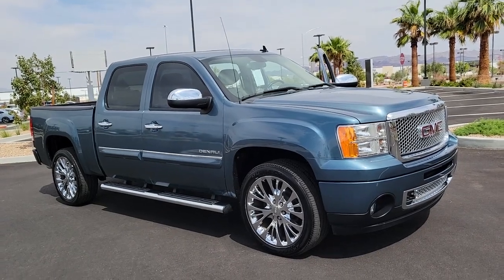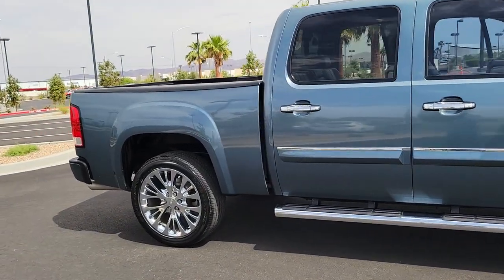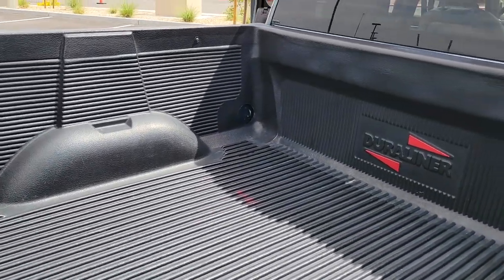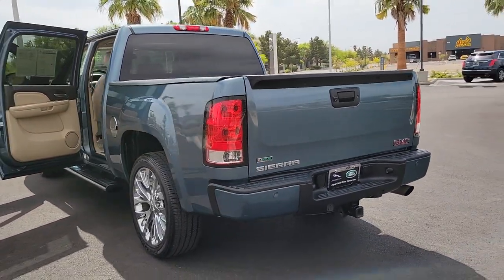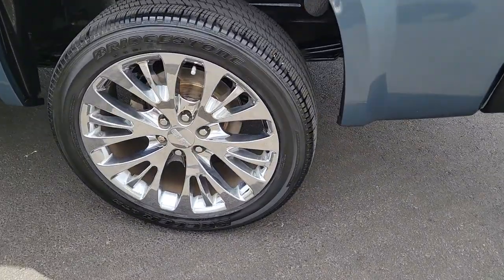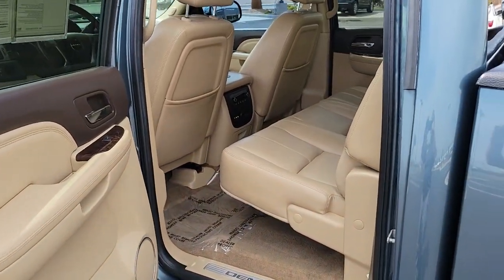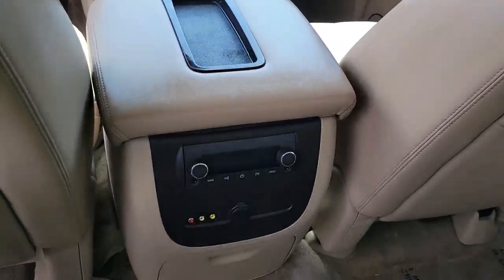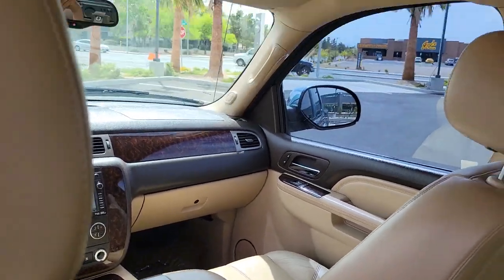2011 GMC Sierra 1500 Las Vegas, Henderson, North Las Vegas, Boulder City, Mesquite, NV R22122D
Stealth Gray Metallic Used 2011 GMC Sierra 1500 available in Henderson, NV at Jaguar Land Rover Henderson. Servicing the Las Vegas, Henderson, North Las Vegas, Boulder City, Mesquite, NV area.
2011 GMC Sierra 1500 Denali - Stock#: R22122D - VIN#: 3GTP2XE25BG290956

Welcome to the all new Jaguar Land Rover in Henderson, NV. We recognize that it's New to You! All of our vehicles are hand picked and inspected and come with a 100% guarantee for 30 days. This vehicle includes the following options:brbrNAVIGATION SYSTEM, BACKUP CAMERA, USB, LEATHER SEATS, SUNROOF/MOONROOF, PREMIUM WHEELS, POWER DRIVER SEAT, POWER PASSENGER SEAT, BLUETOOTH, PUSH BUTTON START, AUTOMATIC HEADLIGHTS, ALL NEW CABIN AND A/C FILTERS, NEW WIPERS, FRESH OIL CHANGE, A MUST SEE, IN EXCELLENT CONDITION, AM/FM radio: XM, Fully automatic headlights, Heavy Duty Cooling Package, Heavy-Duty Air-to-Oil External Engine Oil Cooler, Heavy-Duty Auxiliary External Transmission Oil Cooler, High-Performance Suspension Package, Navigation System, USB Port.brbrStealth Gray Metallic 2011 GMC Sierra 1500 Denali AWD Vortec 6.2L V8 SFI VVT Flex Fuel 6-Speed Automatic HD Electronic with OverdrivebrbrRecent Arrival! Odometer is 38409 miles below market average!brbrbrAwards:br  * JD Power Dependability Study